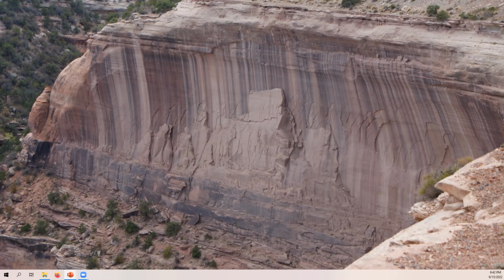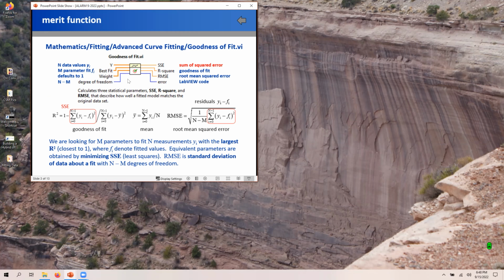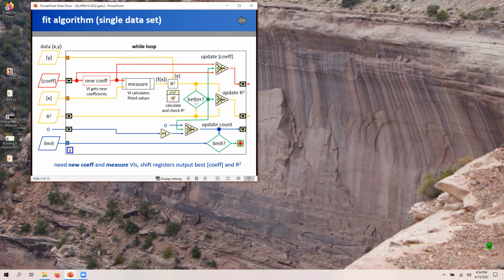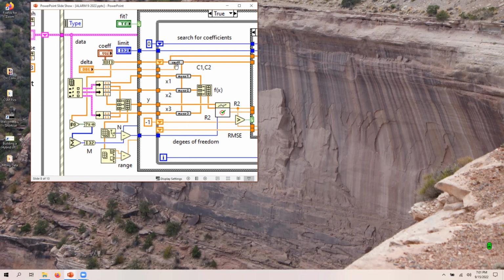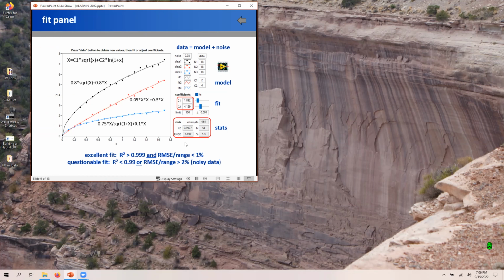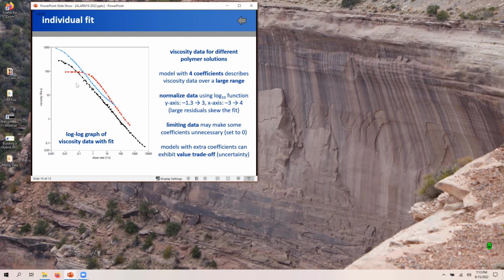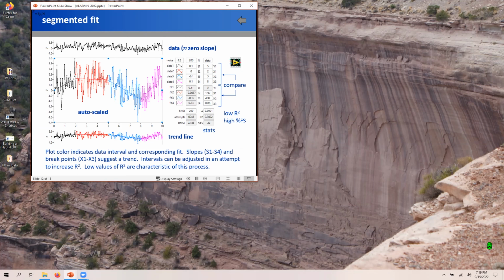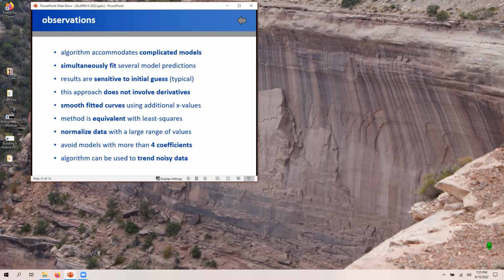September 2022 ALARM Meeting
Presentations
 - Fitting Data with a Random Search - Bill VanArsdale
-  Speech Recognition in LabVIEW - David Thomson